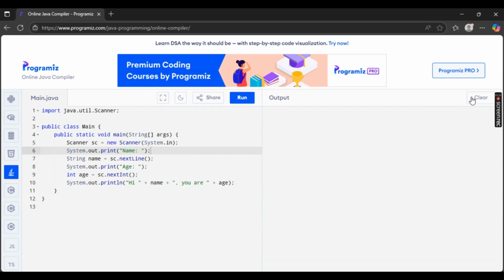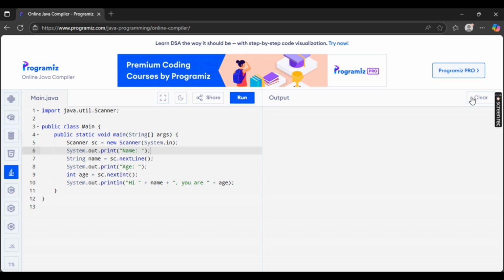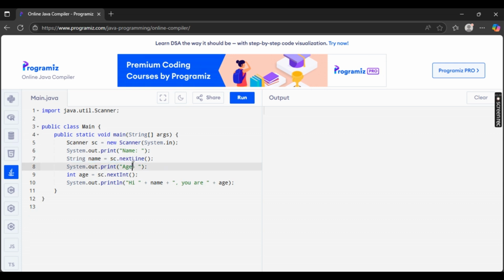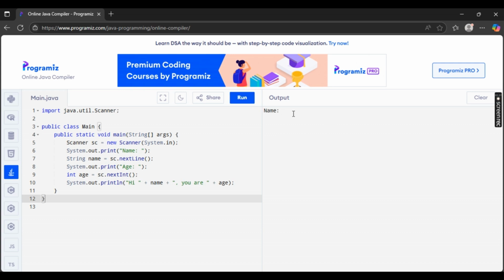How to Read Input with Scanner in Java 2025?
Want to learn how to read user input with Scanner in Java 2025? 💻⌨️ This simple tutorial shows you how to use the Scanner class to take input from the console — whether it’s strings, numbers, or other data types. Perfect for beginners getting started with Java programming! 🚀